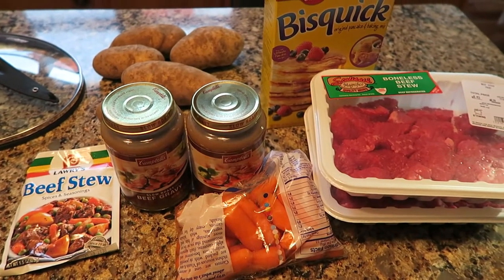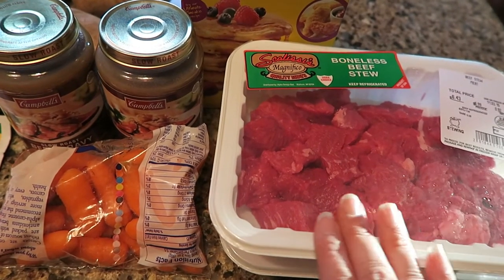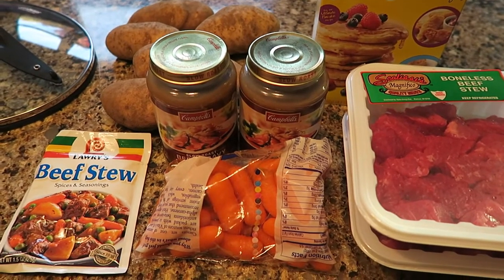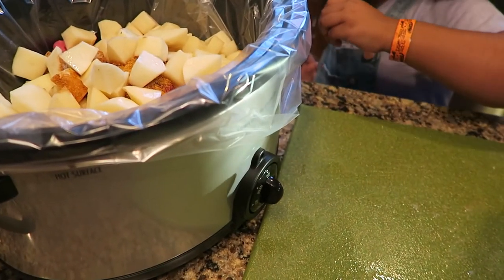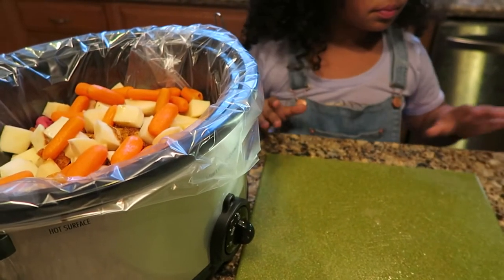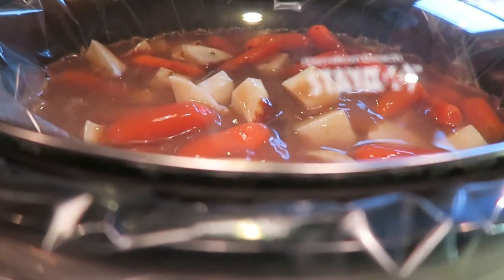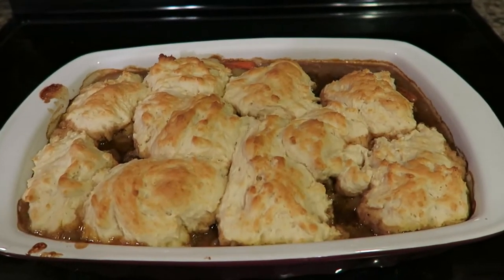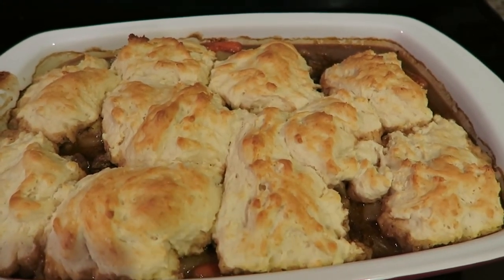Crockpot Beef Stew With Biscuits | Crocktober YTMM Collab!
How to make Beef Stew in a Crockpot! Plus we add Biscuits to top off the Beef Stew! This is part of the great YTMM Crocktober Collab!

Ingredient List:
Beef Stew Meet
Potatoes
Carrots
Beef Stew Seasoning Mix
Beef Gravy
Bisquick Mix
Water